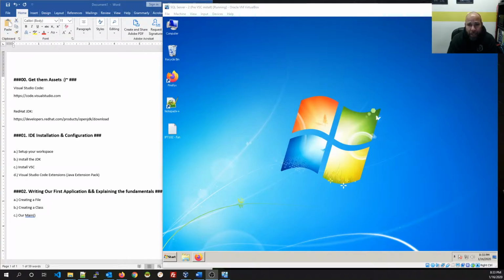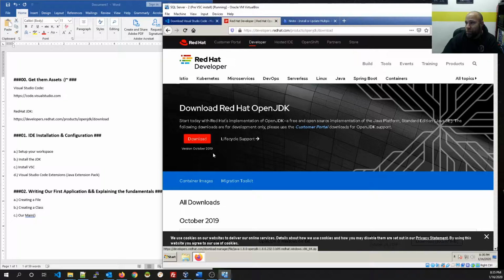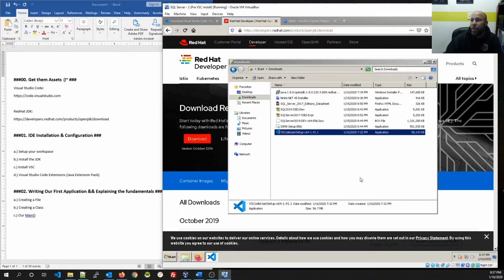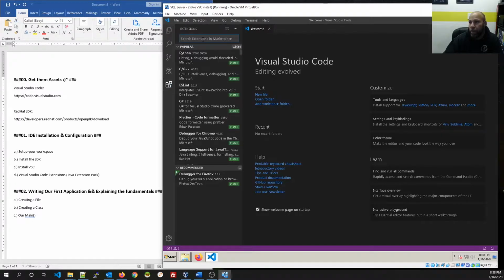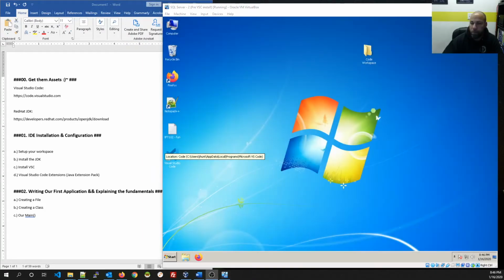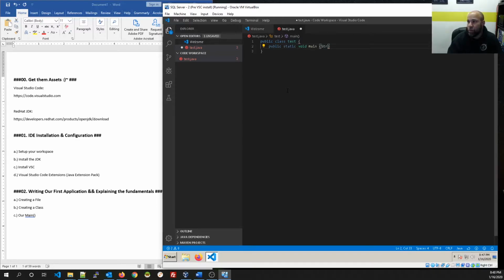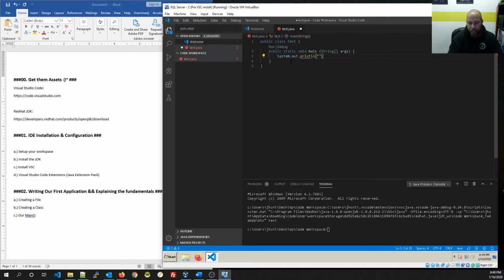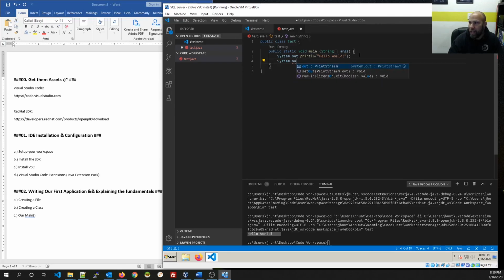IDE Config for JAVA fundamentals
Helping out my folks in IFT-102 @ ASU